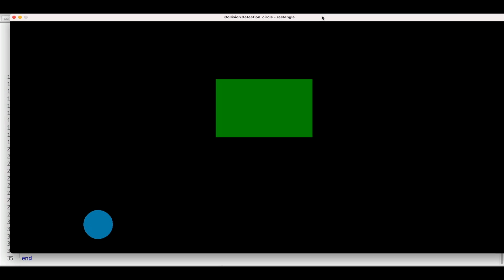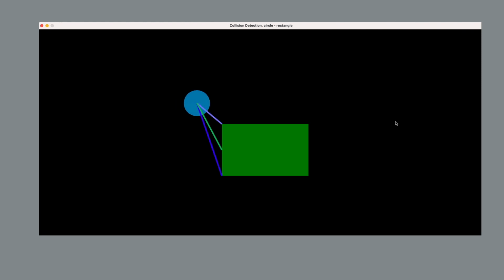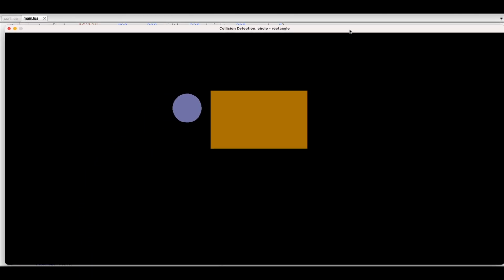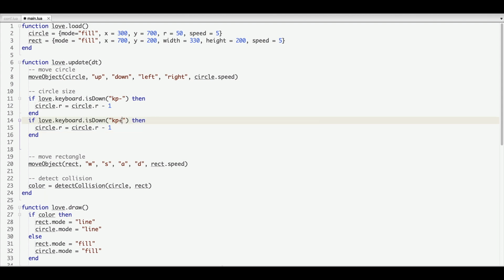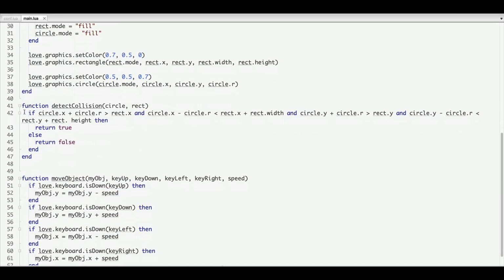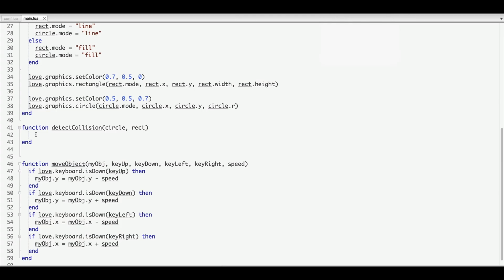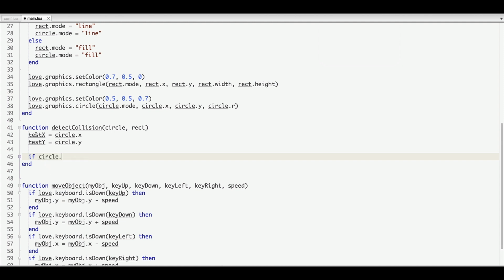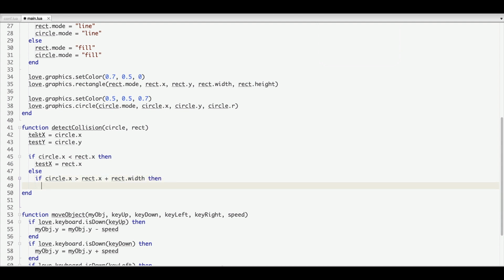Collision Detection Guide | Circle - Rectangle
This is my video series about different types of collision detection algorithms. This is episode #5.

Spent Hours on Debugging Collision Detection Issues in LOVE2D|LUA